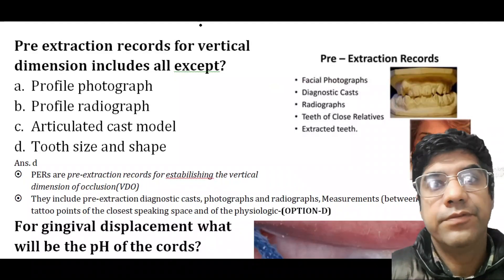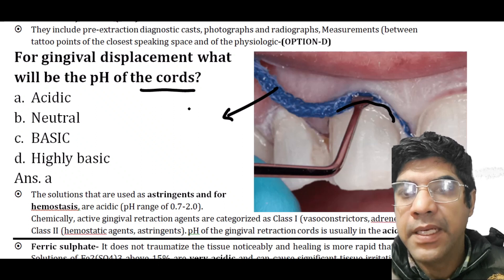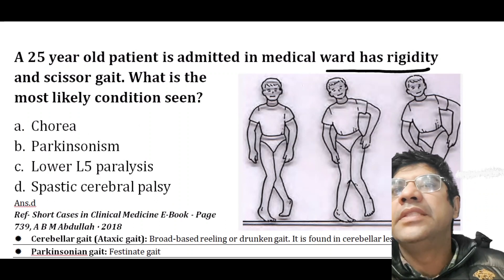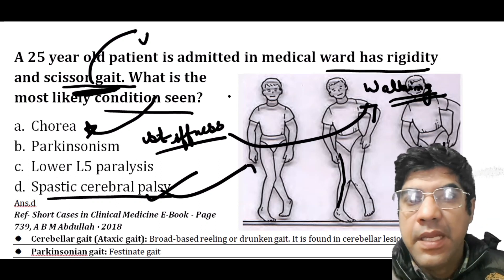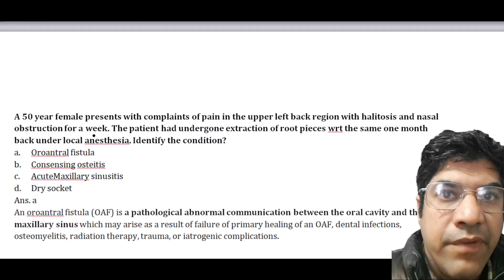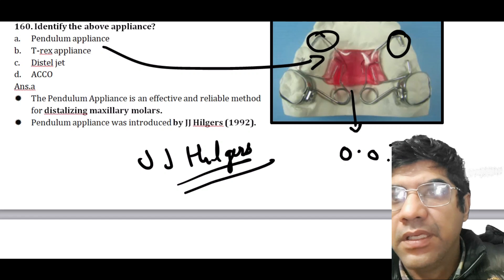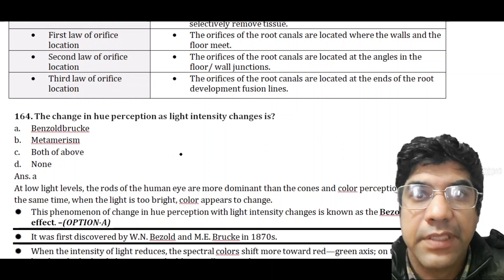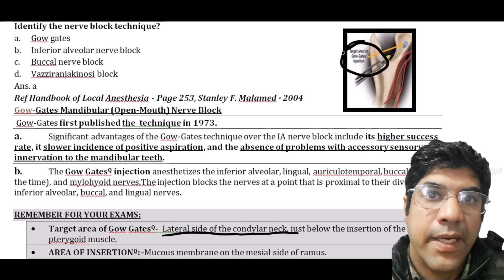NEET MDS 2021 PART- 7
Title: "NEET MDS 2021 Exam Discussion | MCQ Analysis for Dental PG Aspirants"

Description: 🦷 Dive into the detailed discussion of NEET MDS 2021 exam questions with expert insights! 📚 If you're a dental student gearing up for post-graduation exams, this video is a must-watch. We break down MCQs from the exam, offering valuable explanations and strategies to enhance your preparation.

for additional resources and exclusive content to boost your dental PG journey. Don't miss out on the opportunity to elevate your knowledge and increase your chances of success!